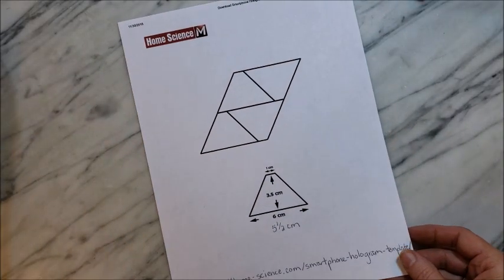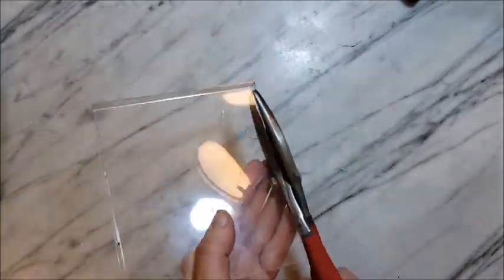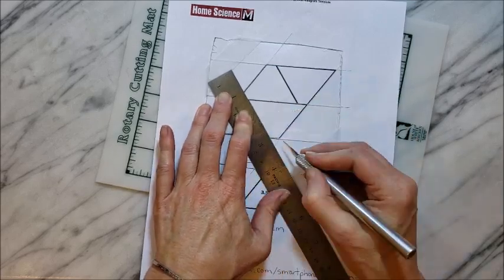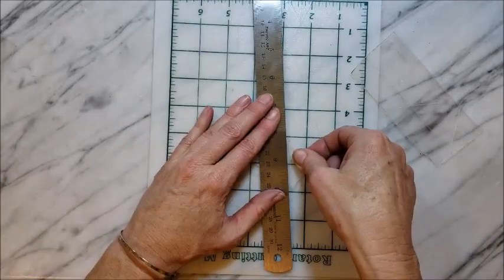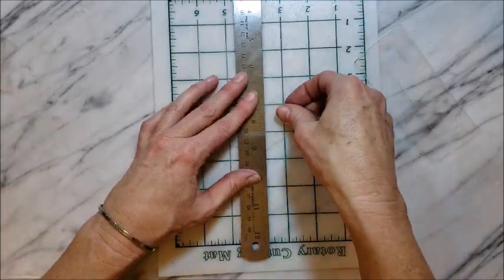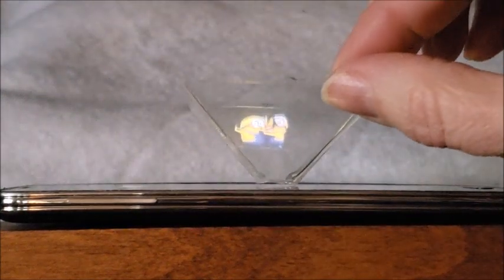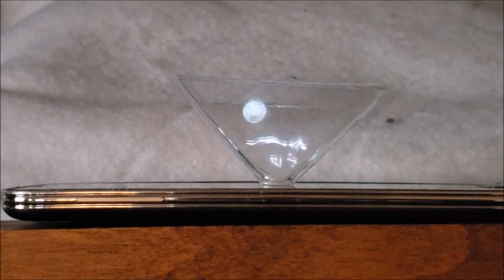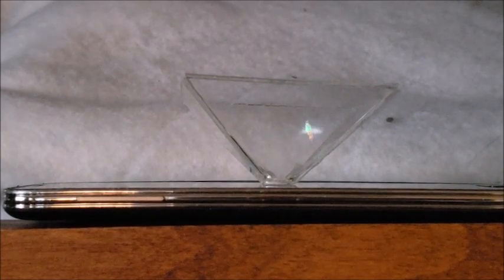How to make your cell phone into a hologram projector An Upcycling Project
I found this fun project on line and I wanted to give it a try. Here's how you can upcycle an empty cd jewel case into a hologram projector for your smart phone.

Happy Upcycling,
Cindy